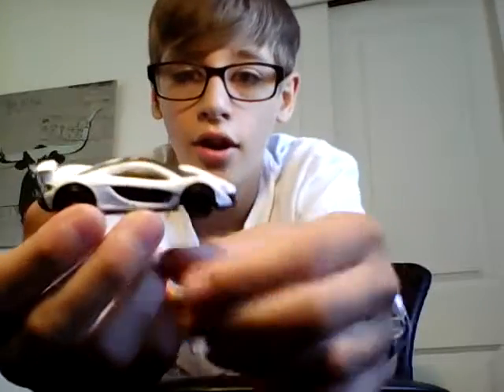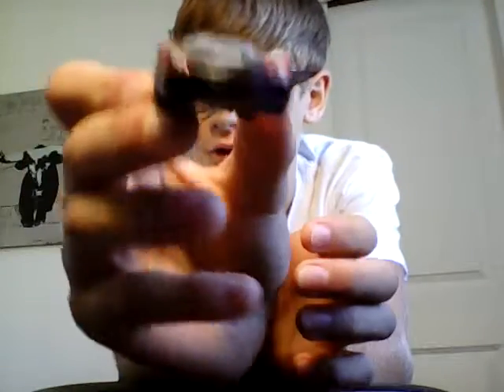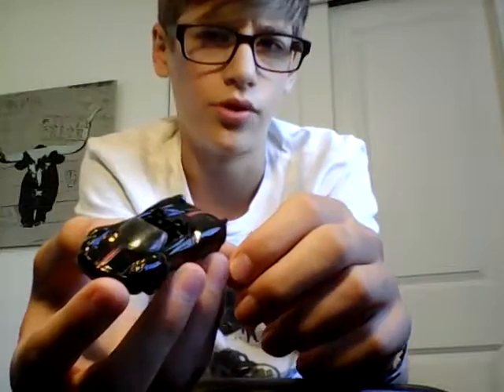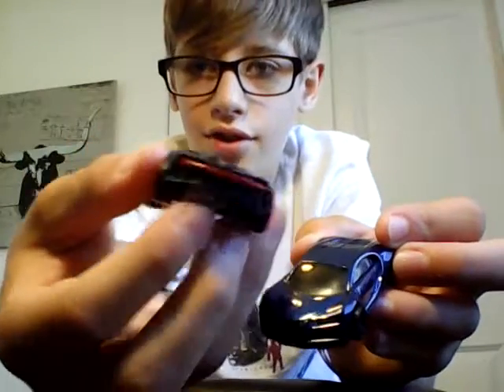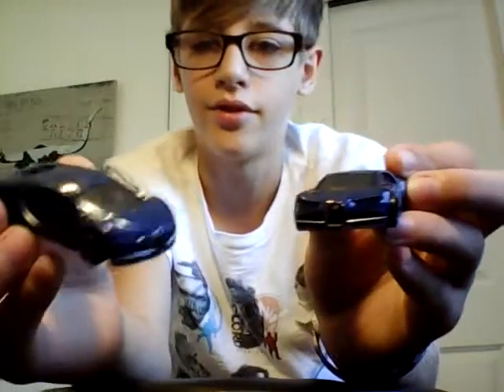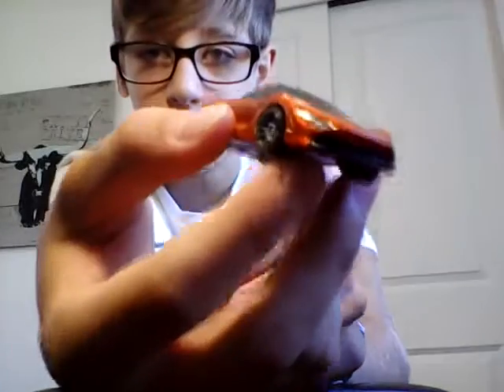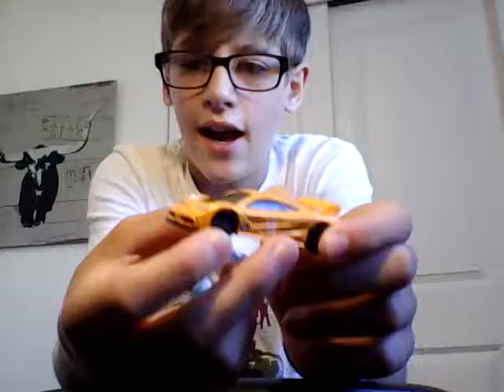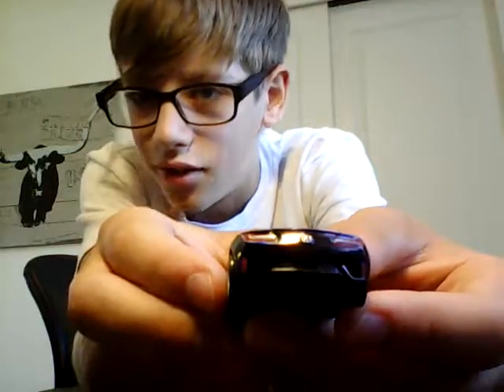14 cars out of 62